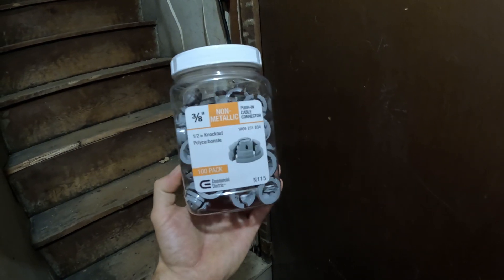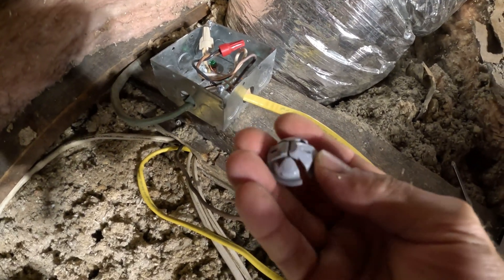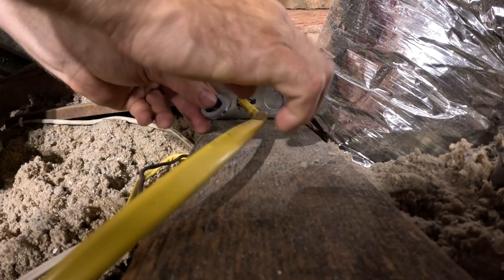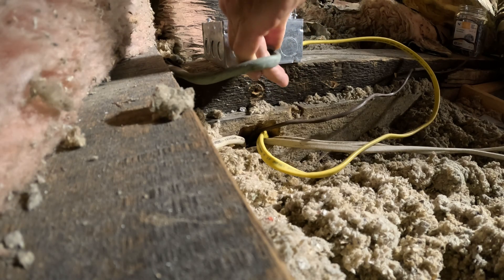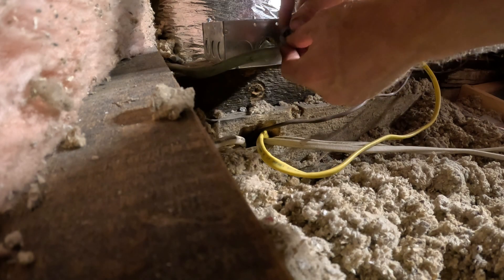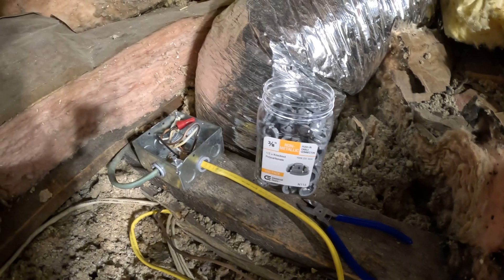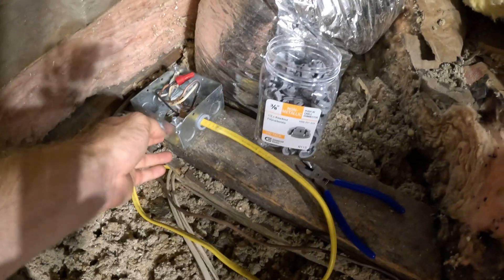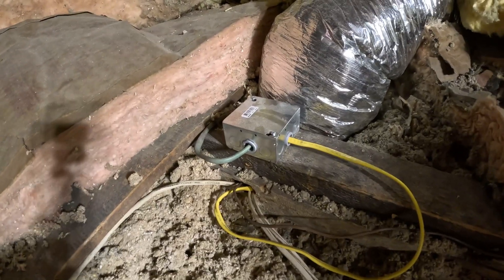How to install push in cable connectors in a junction box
Quick video on how to install plastic cable connectors for the electrical system. These can be bought here AFF.LINK to amazon